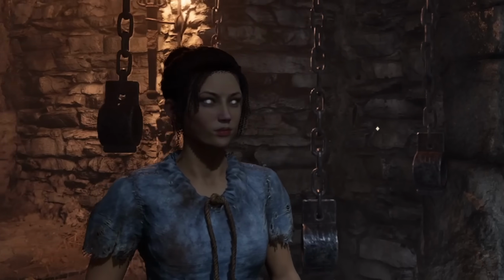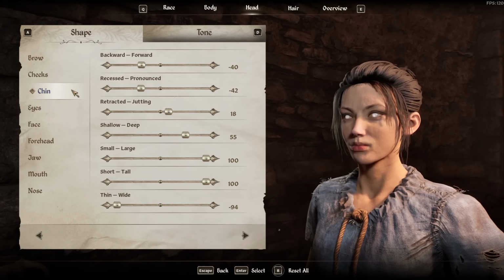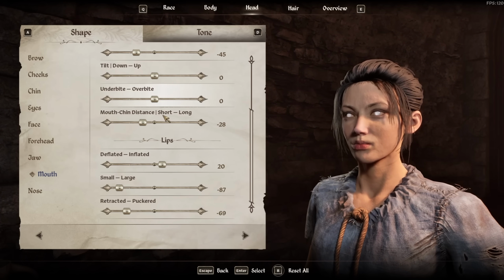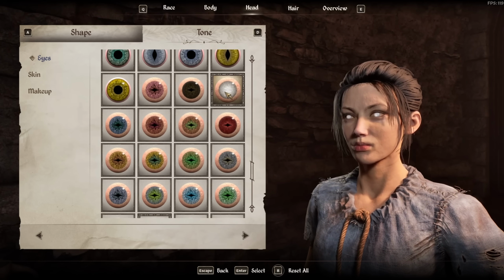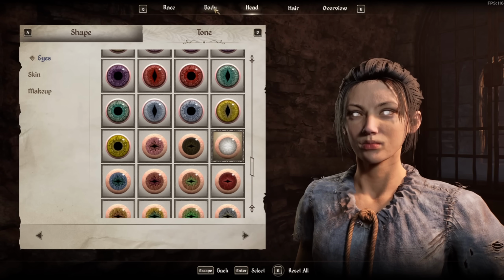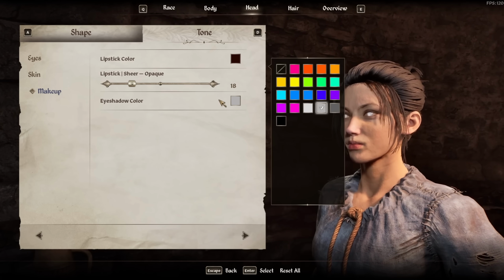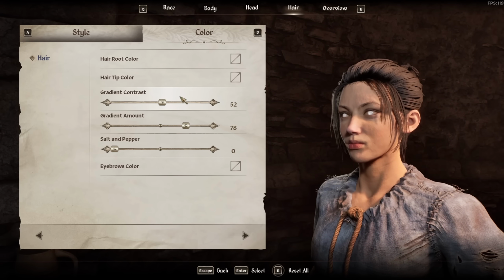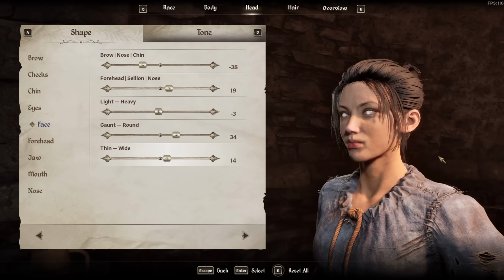Oblivion Remaster Female Character Creation Tutorial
It's time to say goodbye to Elden Ring and embrace Oblivion Remaster, I would like to thank all the Souls content creator for this experience. Lil bro Steelovsky, Prod the funny, Chasethebro the great invader, FighterPl the parry king, Saintriot the off meta, DangitJM the underrated, SunlightBlade the top 10, Peeve Peeverson the almighty, Oroboro the darkmoon blade sellswords, YukasLegion I ban him, VaatiVidya lore fix, LimitBreaker fun facts and my favorites BathedInBrena tournament host and iamamish the role model.